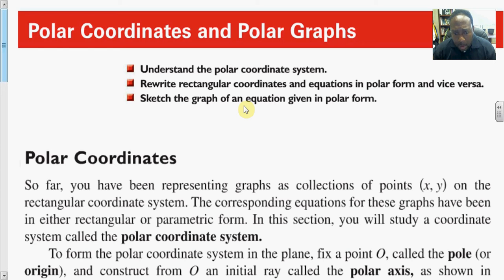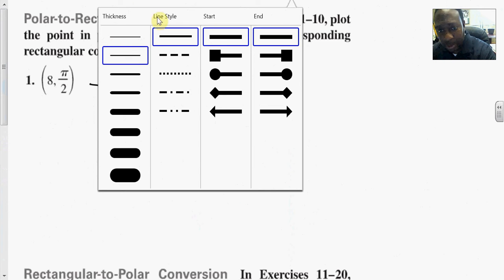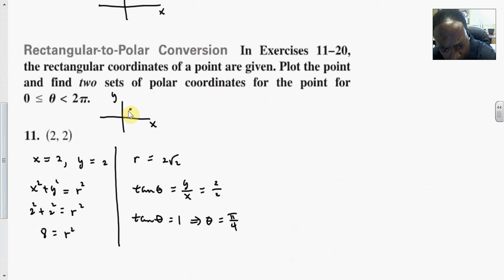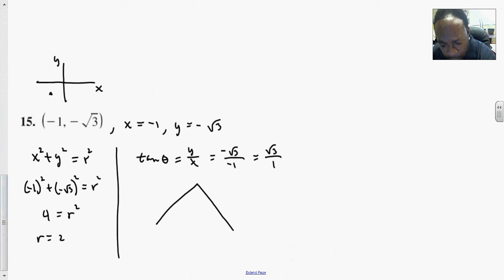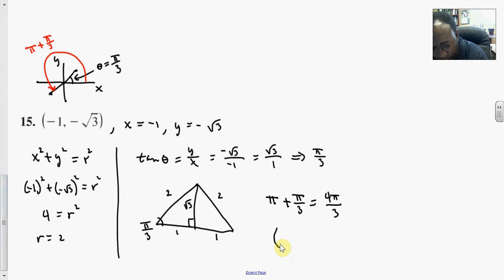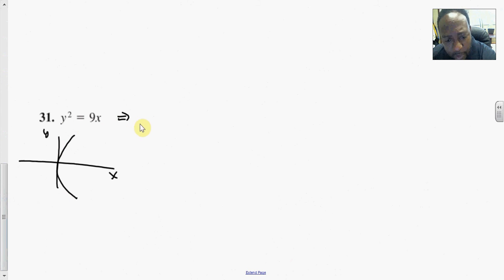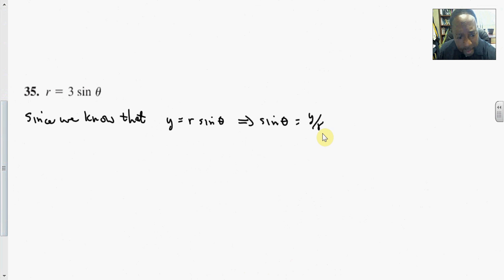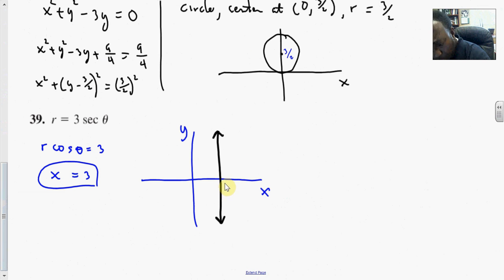10 4 Polar Coordinates